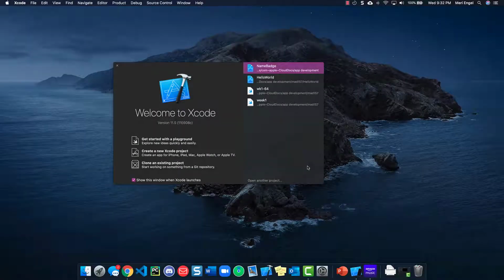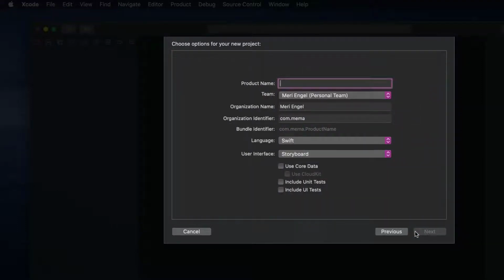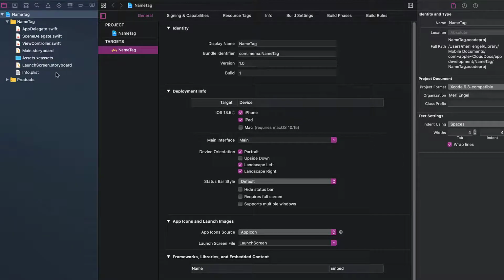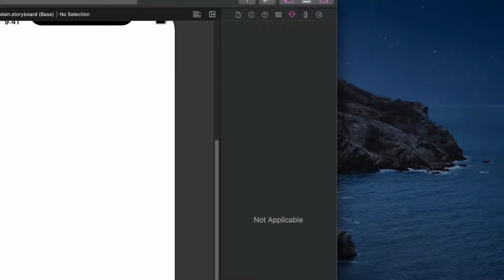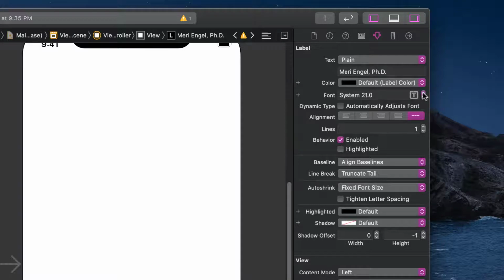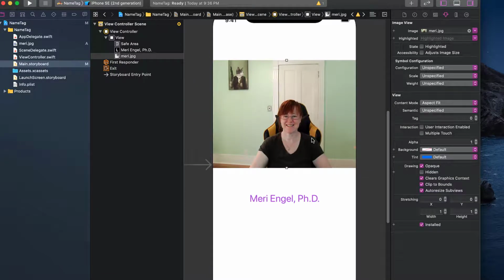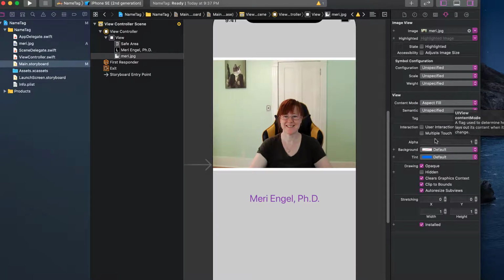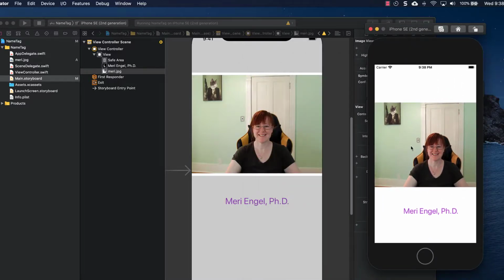Creating the Name Tag App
This is your first practice using Xcode to create a simple app with your name and picture.